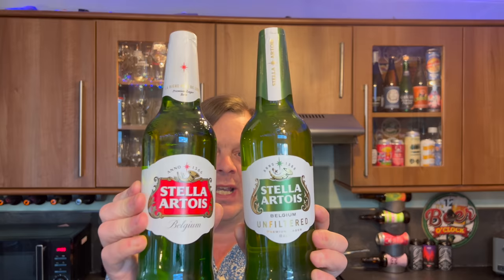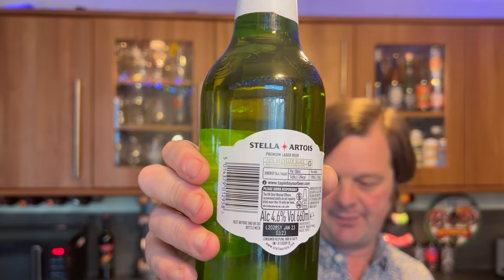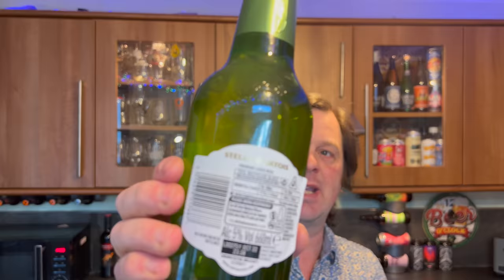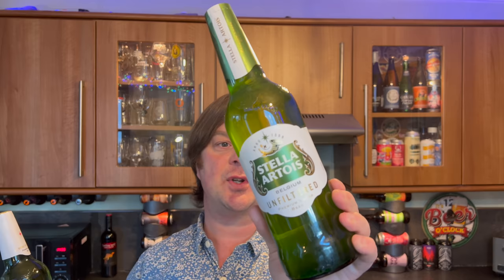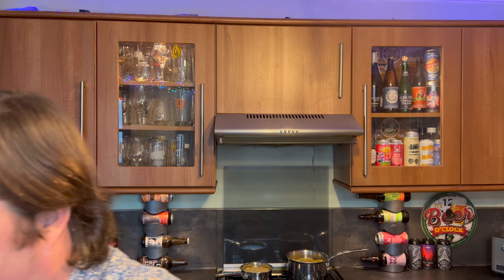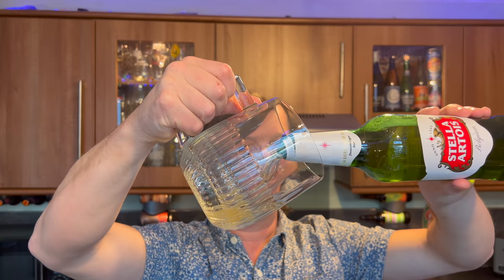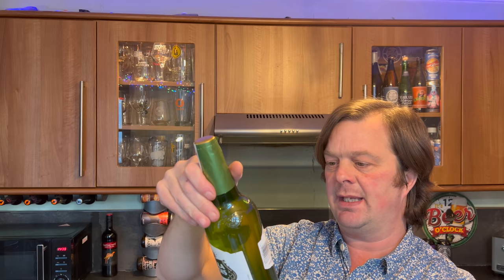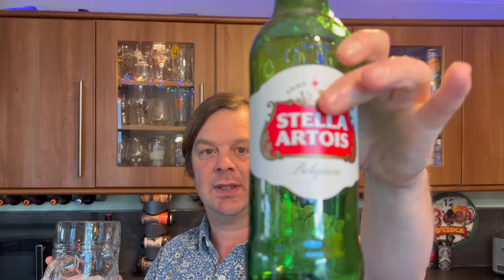Stella Artois Unfiltered Lager Vs Stella Artois Premium Lager Beer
Recorded In 4K Ultra HD Real Ale Craft Beer Reviews Stella Artois Unfiltered Lager Vs Stella Artois Premium Lager Beer